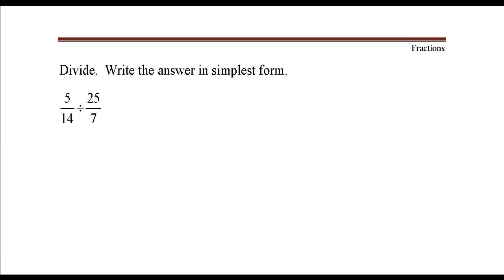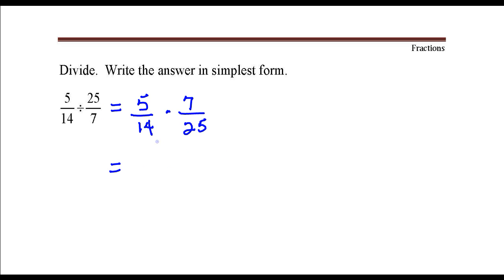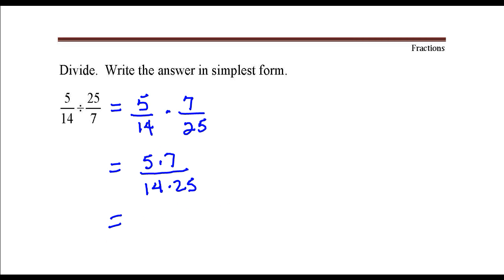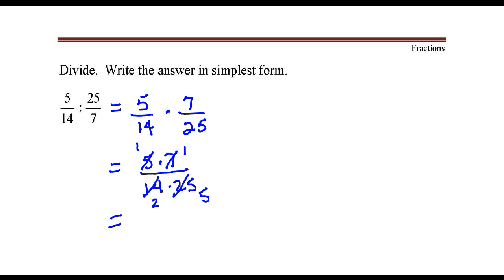Dividing Fractions 5/14 divided by 25/7. Youtube